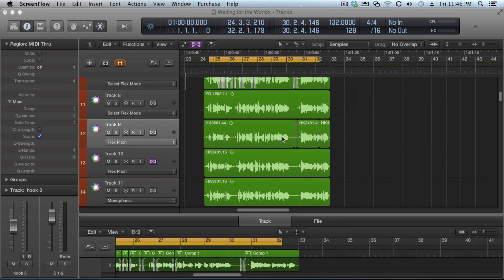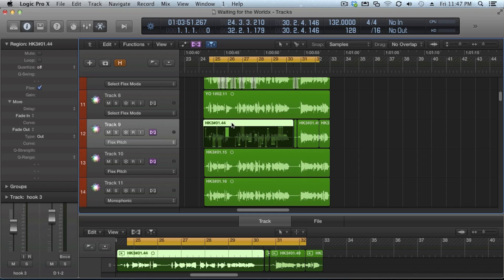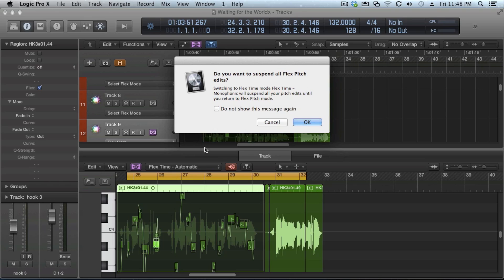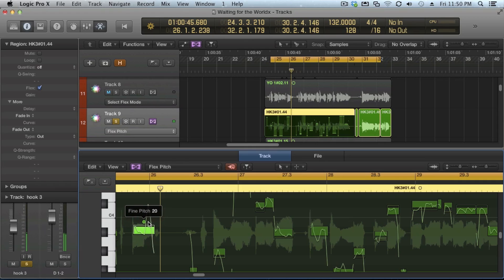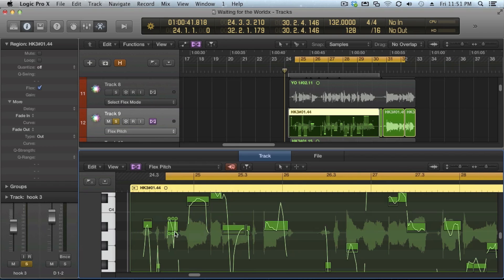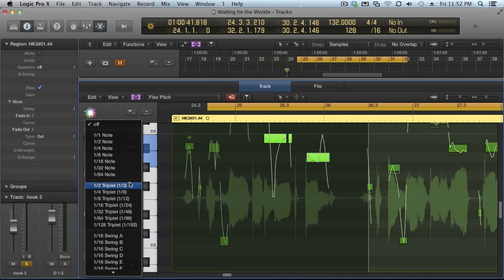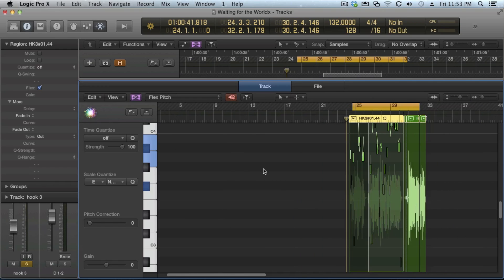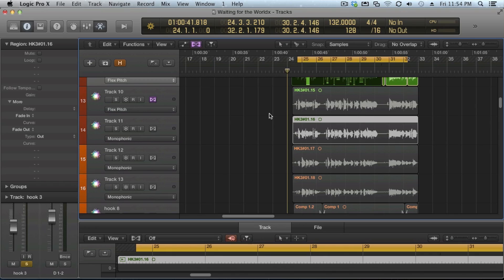Logic Pro X - Flex Time and Flex Pitch [tutorial]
Logic Pro X - This video is a review of Logic Pro X - Logic Pro X is made by apple and can be downloaded from the app store.  Logic Pro X.
@TheHorse Blog for up to date information about music and Technology Logic Pro X